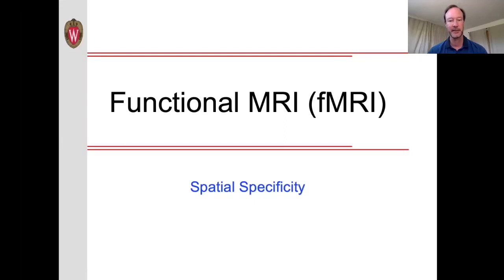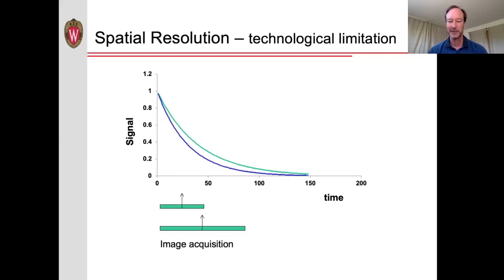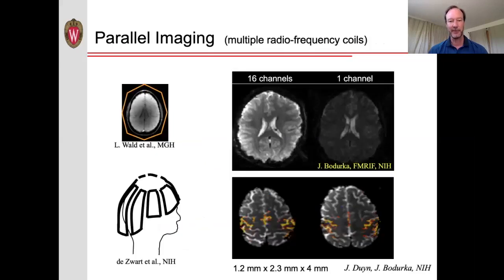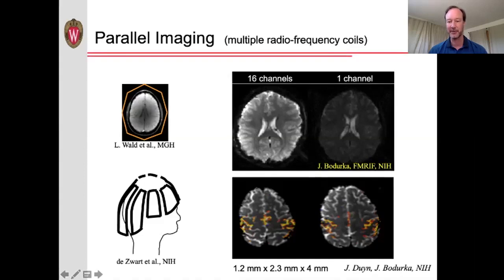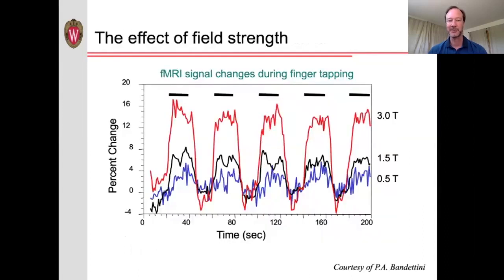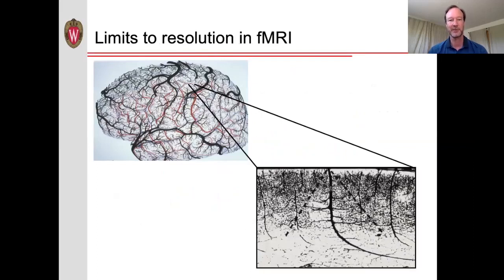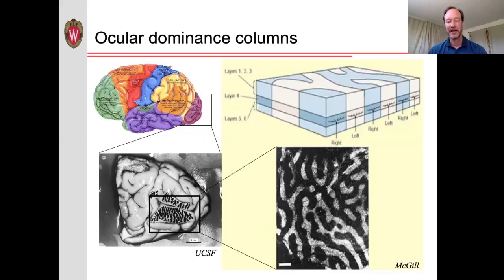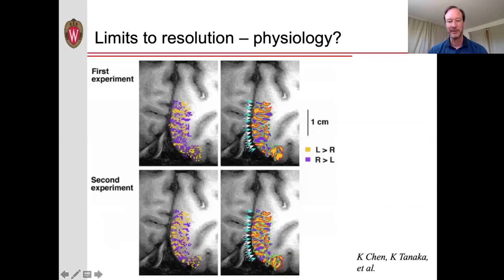Functional MRI (fMRI) - 4: Spatial resolution